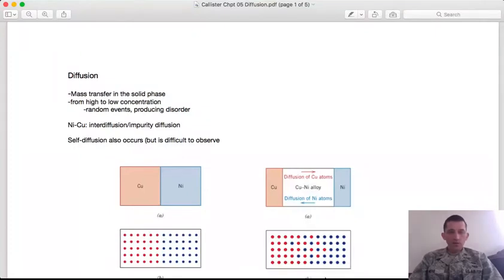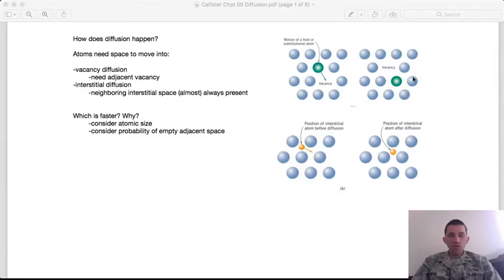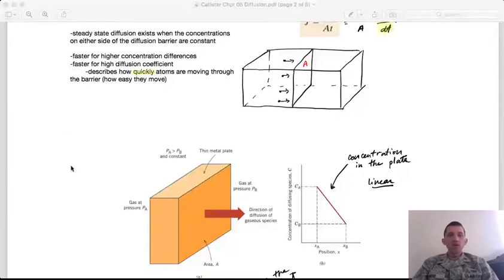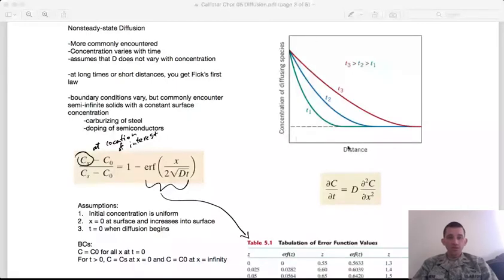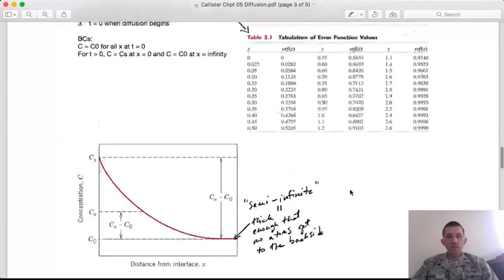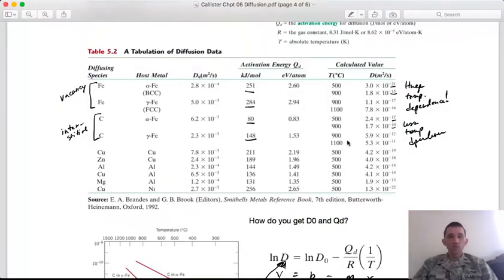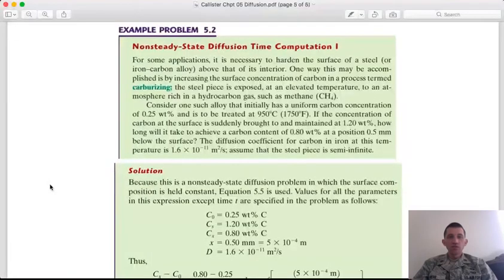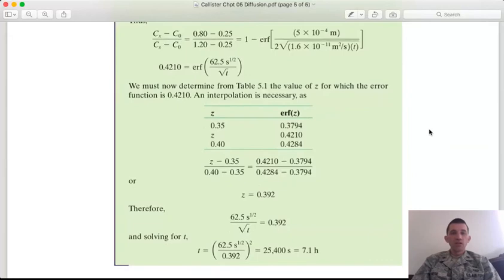Callister - Chpt 5 - Diffusion